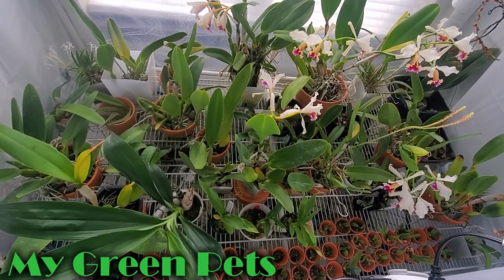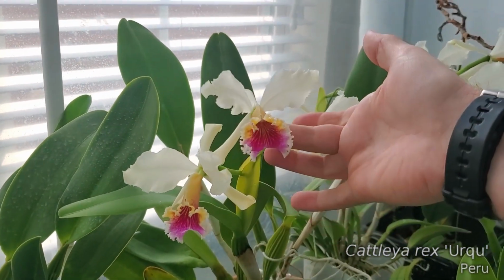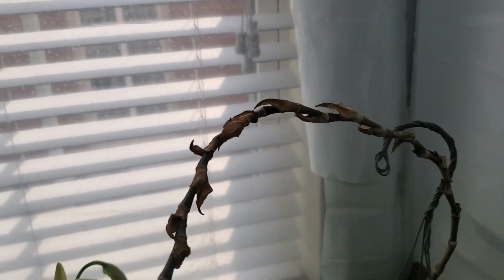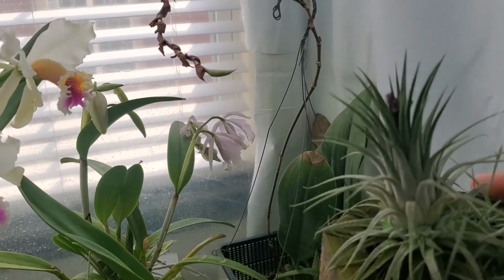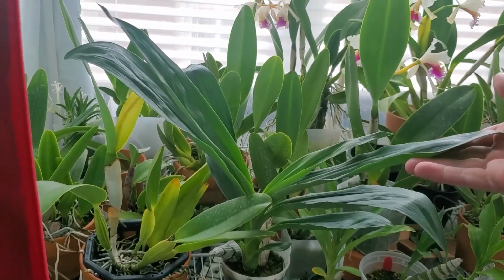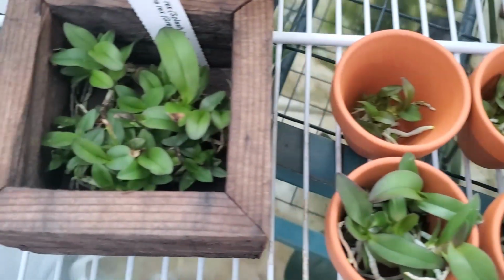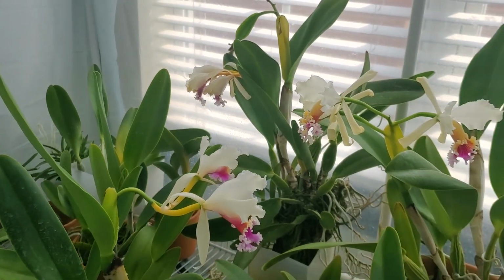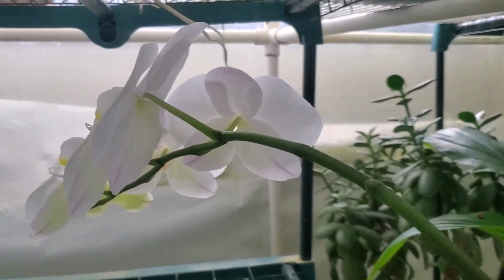Rex collection in full bloom • Catasetinae and seedling update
My collection of Cattleya rex welcomed me home with lots of flowers, and Cattleya maxima is just starting to open up. The Catasetums look good, with the Mormodia looking like it's putting out the last leaves of the season. The Cattleya seedlings all look good and are adjusting to their new tiny pots.